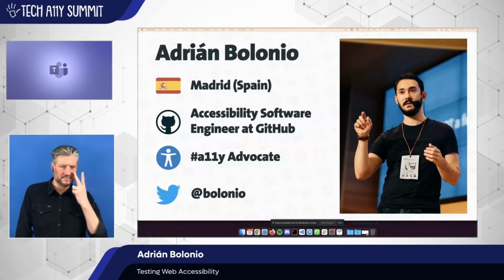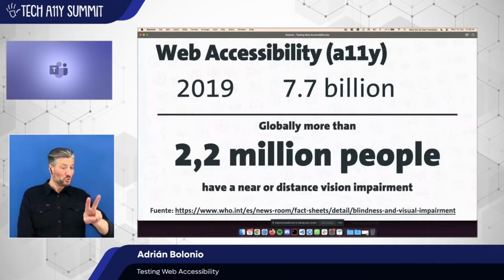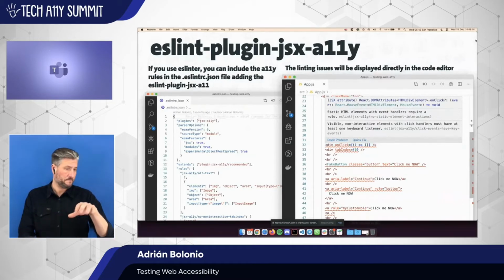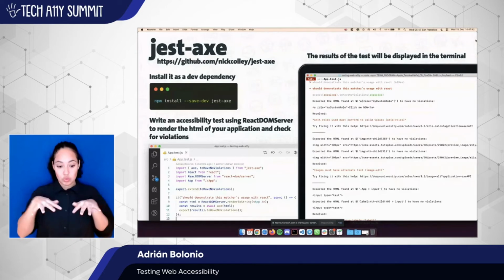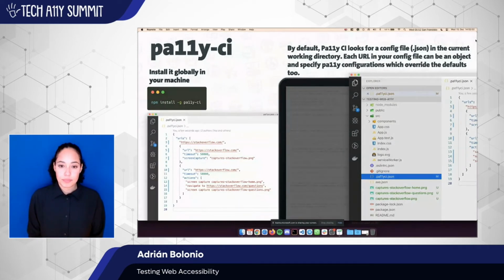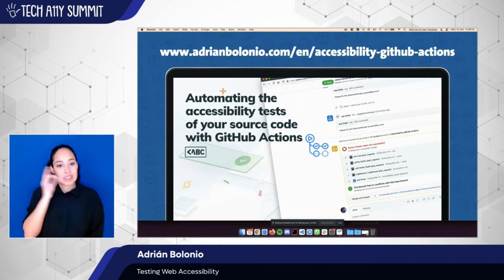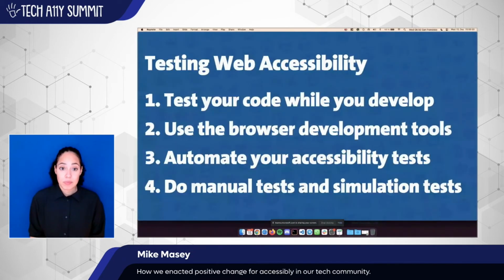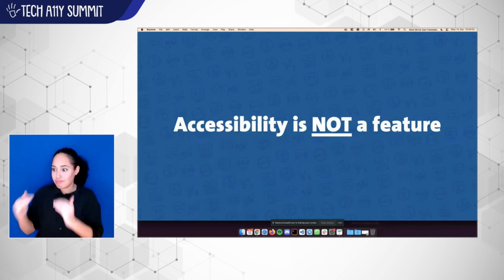Testing Web Accessibility - Adrián Bolonio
When we develop a new web application, we often put a lot of work on the design, on making it beautiful and usable. In other words, we want our web app to be effective, efficient, and satisfying for the user. But a lot of times we don’t think about the user experience for people with disabilities, including people with age-related impairments.

Web accessibility (a11y ) means that people with disabilities can perceive, understand, navigate, and interact with websites and tools, and that they can contribute equally without barriers.” (Source: W3C - Web Accessibility Initiative). Our role as frontend and web developers is to create clear interfaces to make people understand and care about data, independently of their disabilities or impairments, but what we, developers, often forget is to ensure that the code we write follows the Web Content Accessibility Guidelines (WCAG), and the only way to achieve that is testing, either manual or automated.

Automated web a11y tests can free up our QA team from manual testing every part of our application, but, they can’t automatically make our site accessible. We should use automated a11y tests as one step of a larger testing process.